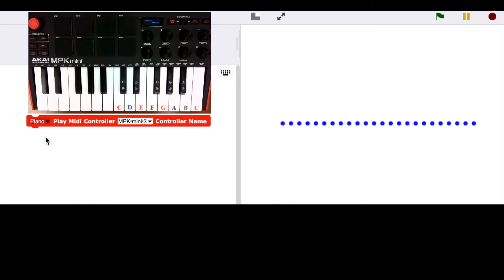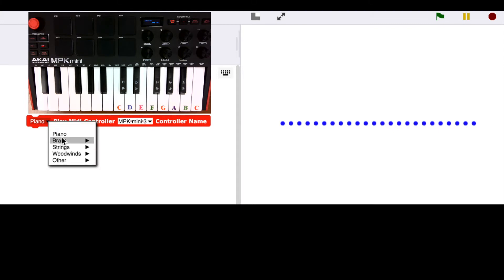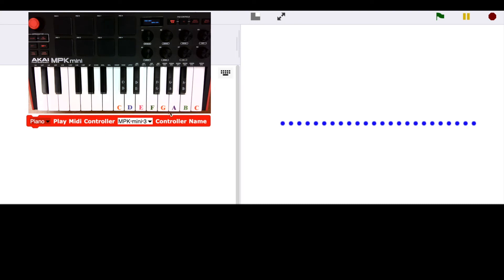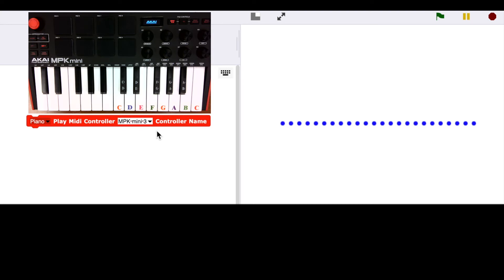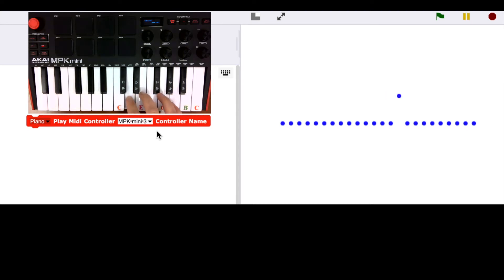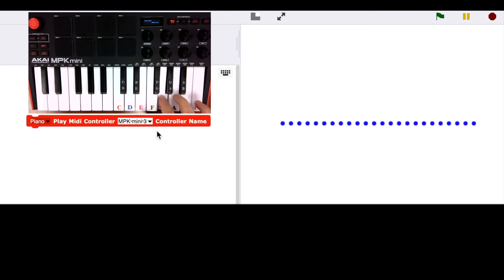Visualization - MIDI Keyboard